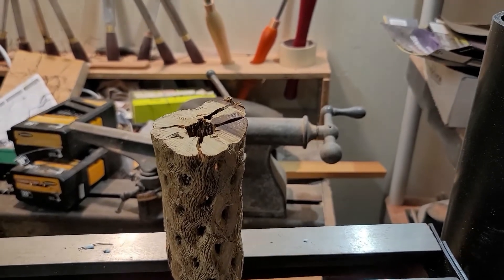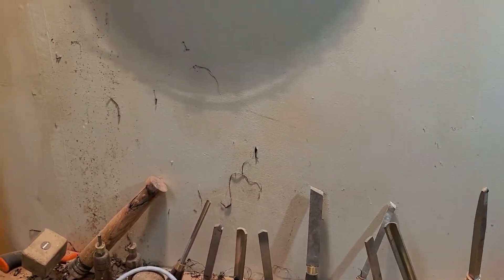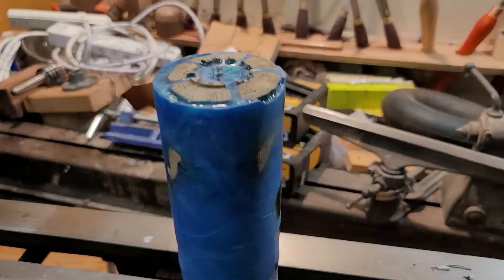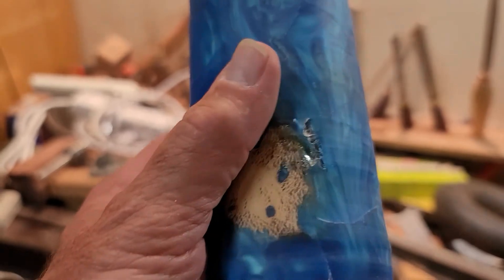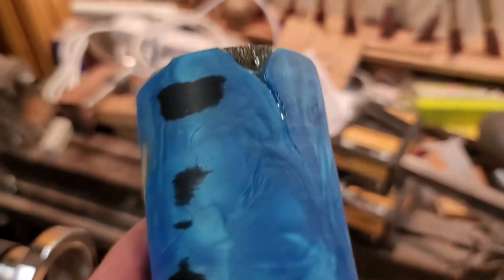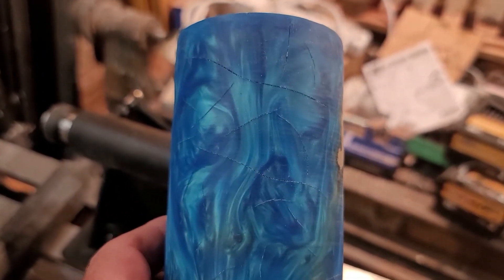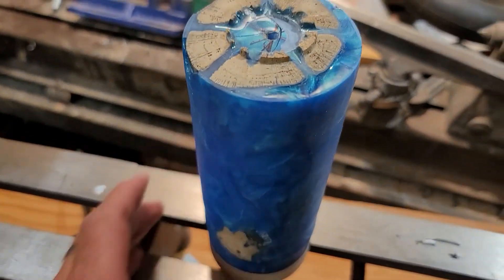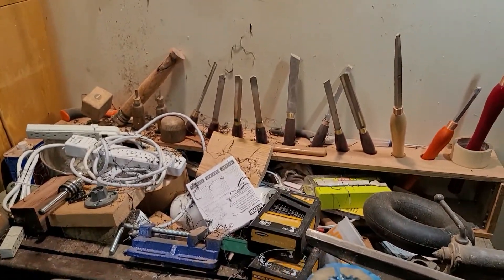Cholla FAIL!!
Sometime projects don't go the way you would like.
This is a FAIL!!
A piece of Cholla Cactus in resin that didn't quite make it to completion.
I wanted to get a project video out this weekend but sometimes these things happen.
I still wanted to share my FAIL!
Everyone have a good day!